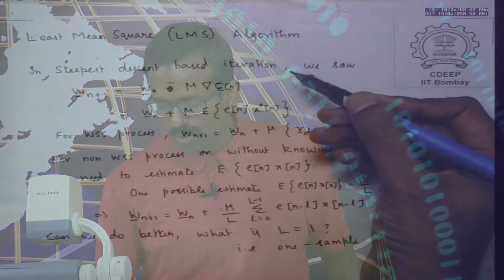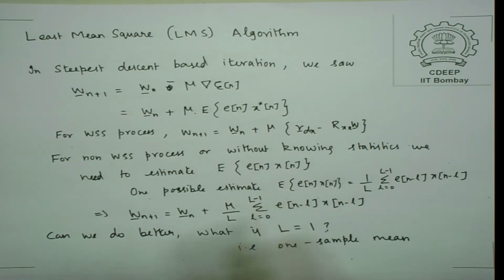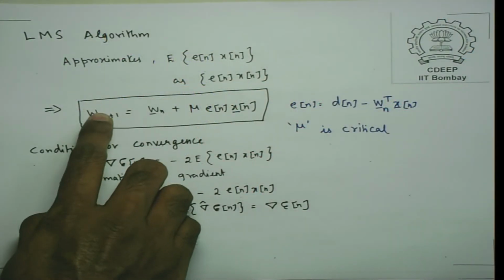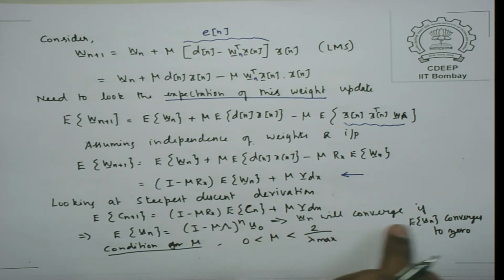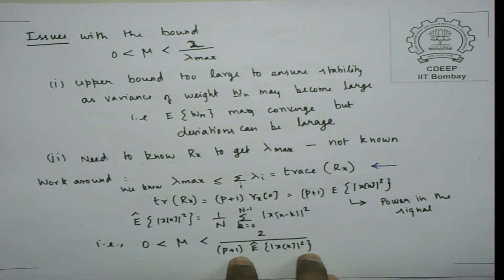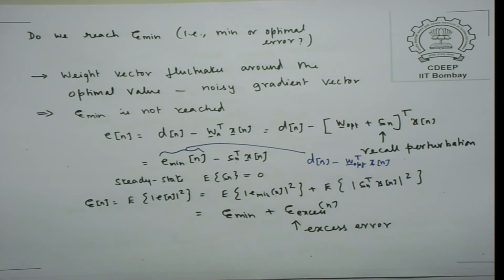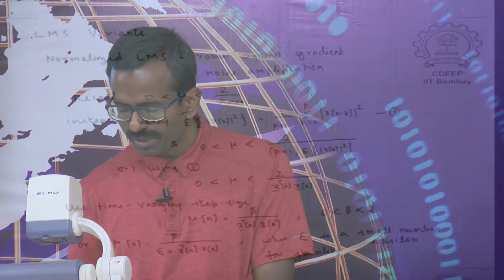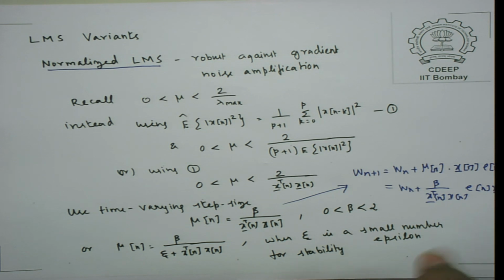Lec no 07